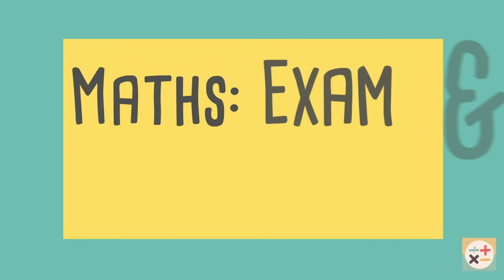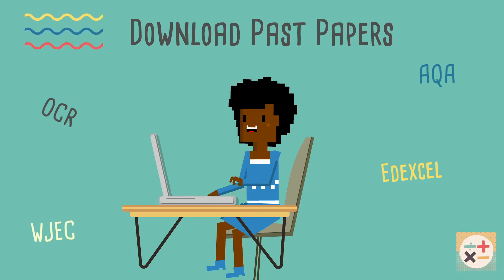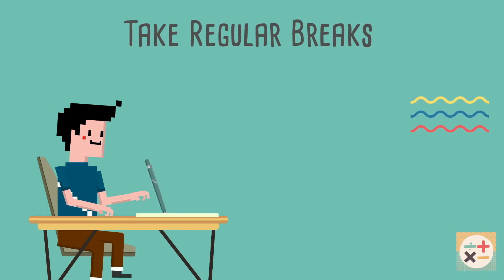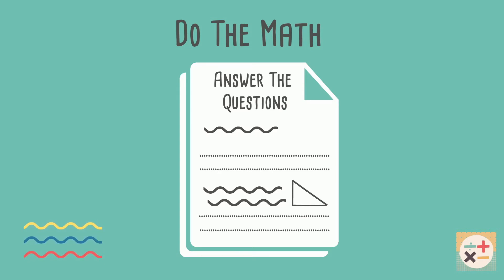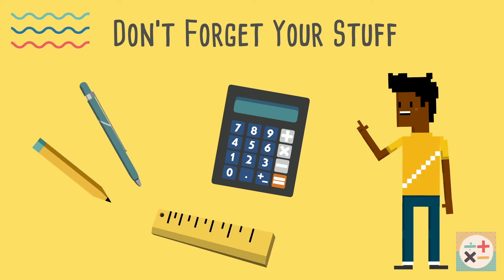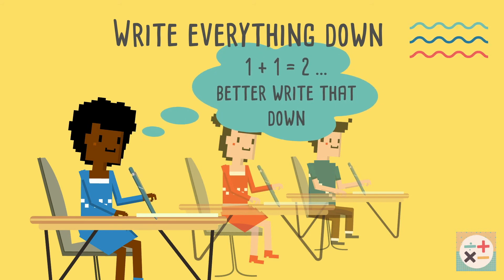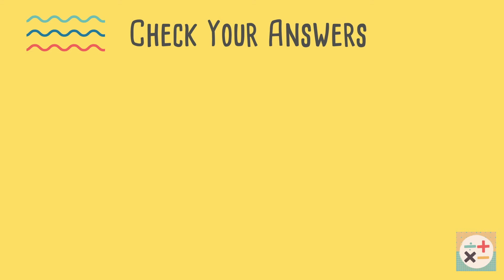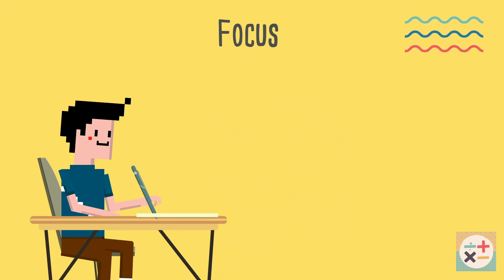Maths Exam and Revision Tips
This video explains some maths exam and revision tips.

Excellent Maths Revision Websites:

- you can use the GCSE resources to generate exam style questions with answers. Also includes a range of maths manipulatives.

- the question bank will generate exam questions and mark schemes

- a range of activities to help you better understand the topics

- learn maths by playing games!

Skip to:
00:00 Introduction
00:20 Download past papers
00:44 Make a revision timetable
00:56 Take regular breaks
01:10 Do the maths
01:38 Don't forget your stuff
01:57 Write everything down
02:18 Answer the questions you find easier first
02:38 Check your answers and workings out
02:52 Focus